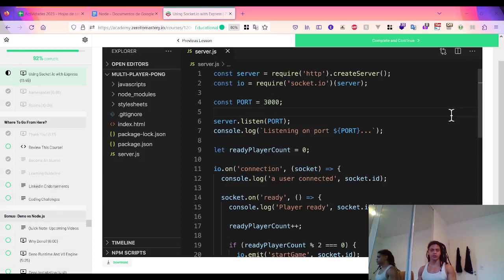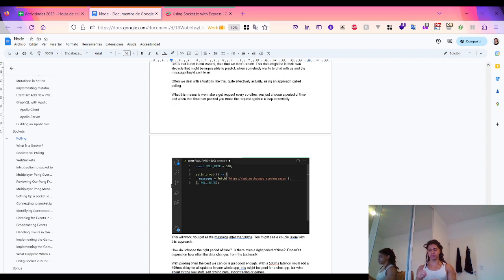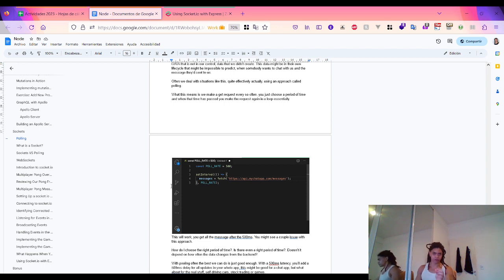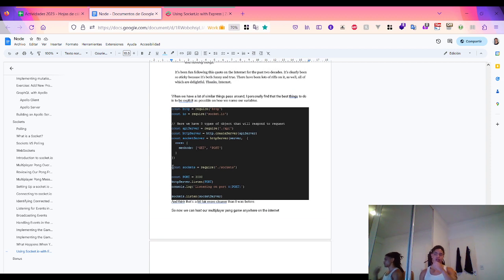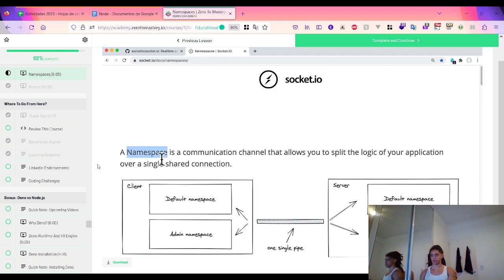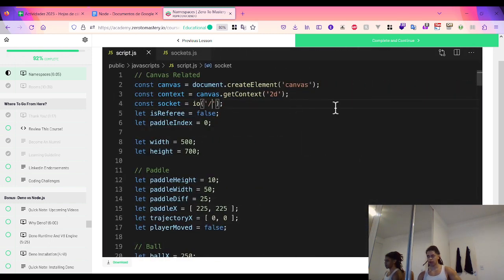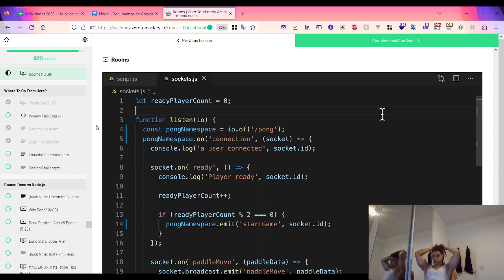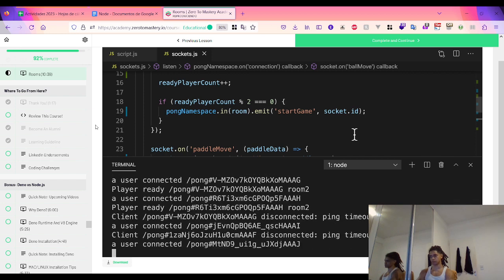Socket : Socket.io pt 10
As part of the learning's Node.js series from  @ZeroToMastery

Namespaces in socket.io is code separation of concern in our server introducing new endpoints for differents :
- Task
- Permissions
- Applications